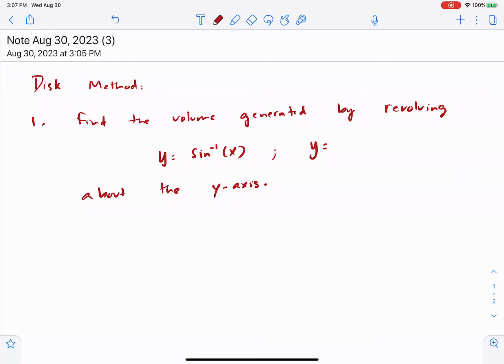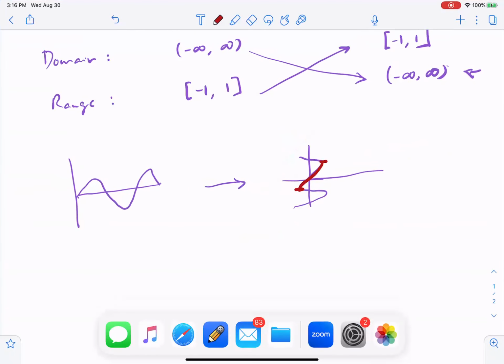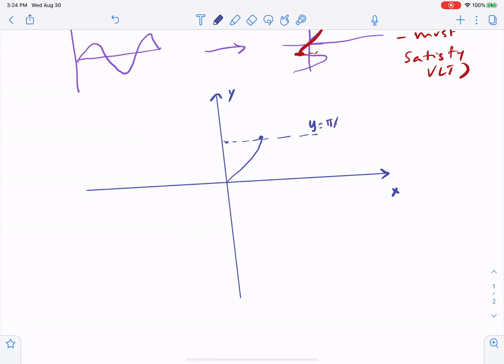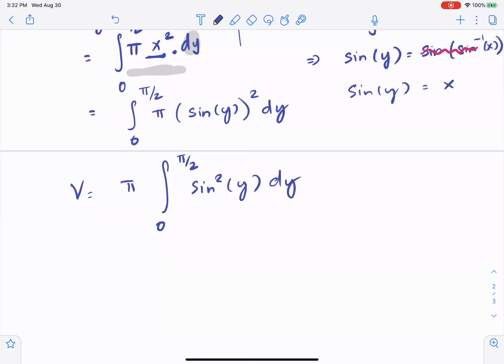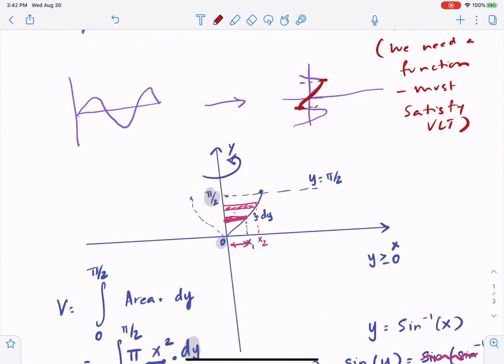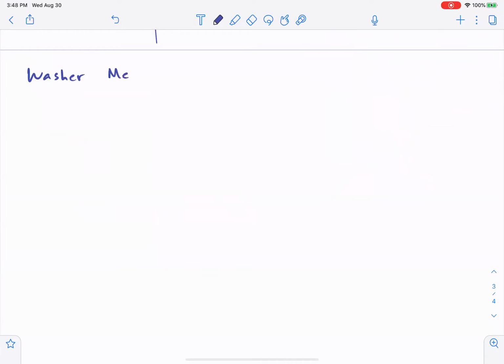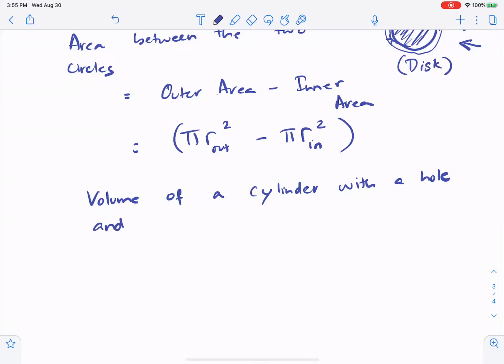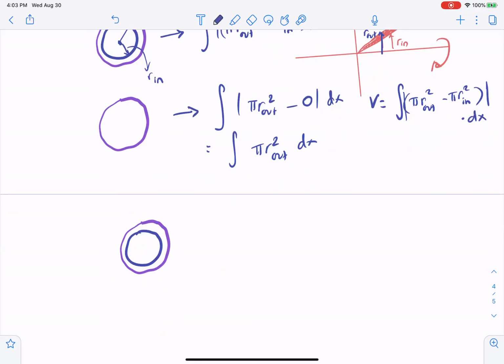Washer Method (Part-I: Introduction)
Introduction to washer method.